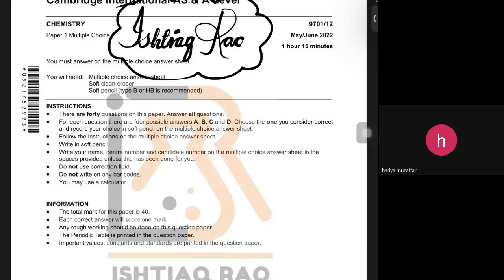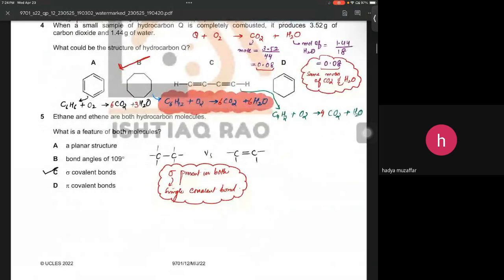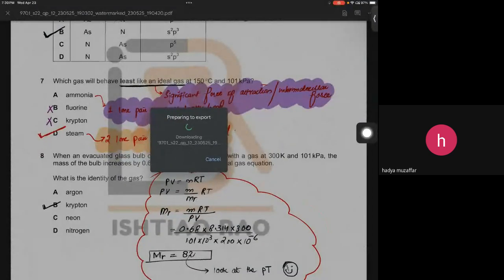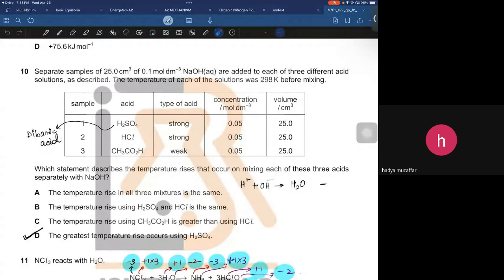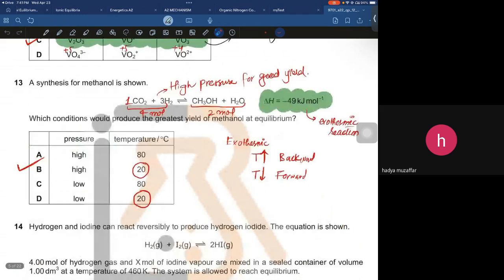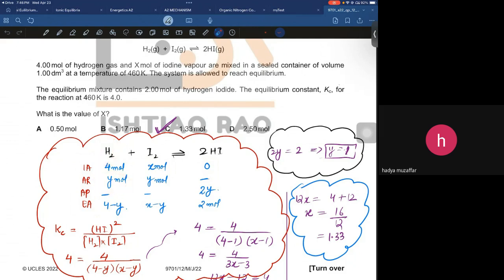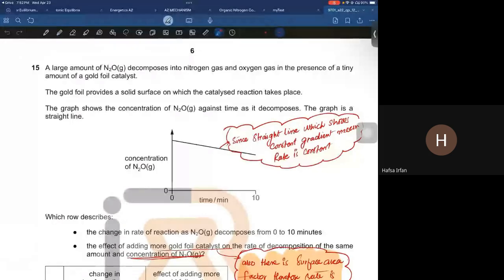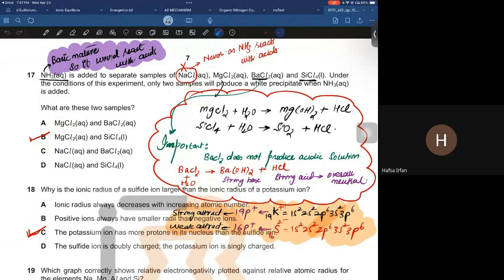9201| may june | 2022 | paper 1 variant 2